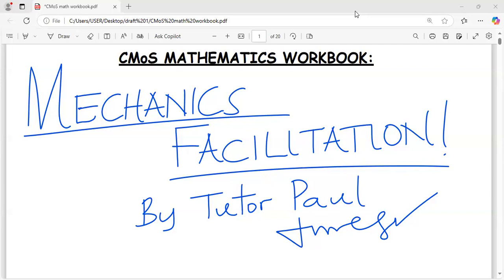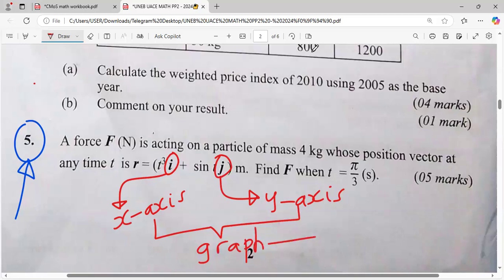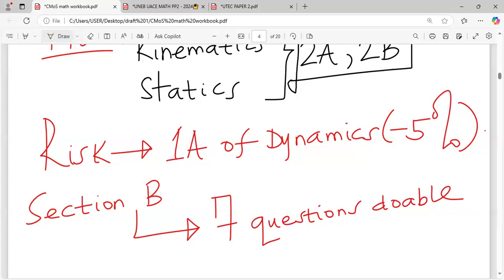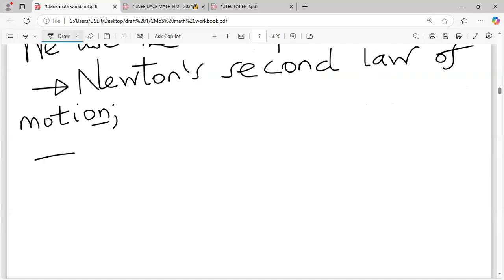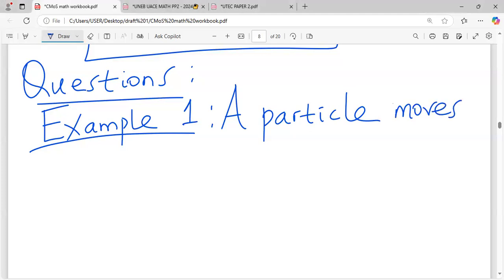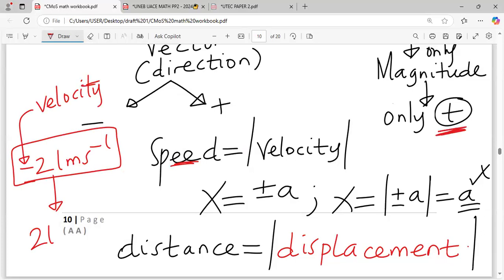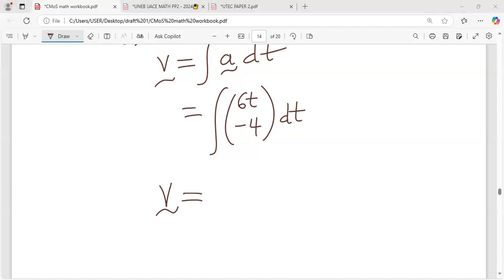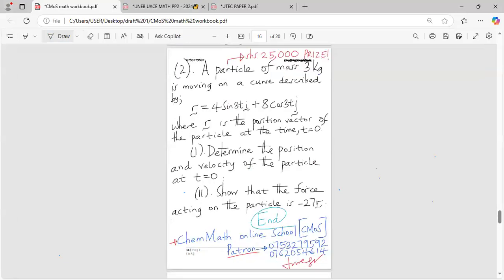📚S.6 MECHANICS FACILITATION 2025 | OLD CURRICULUM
(A) Kinematics (1A, 1B)
 • Introduction to Vectors
 • Linear Motion
 • Motion Under Gravity
 • Projectile Motion
 • Relative Motion

(B) Statics (1A, 1B)
 • Composition and Resolution of Forces
 • Equilibrium of a Particle
 • Moments and Couples

 • Force and Newton’s Laws of Motion
 • Motion of Connected Particles
 • Work Done, Power, and Energy
 • Linear Momentum
 • Motion in a Cartesian Plane
 • Simple Harmonic Motion
 • Elasticity
 • Circular Motion